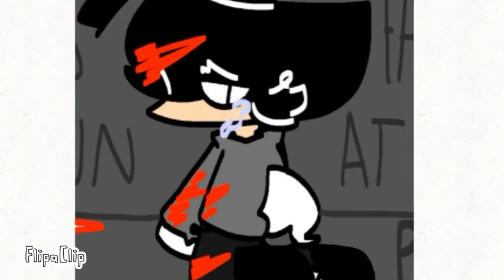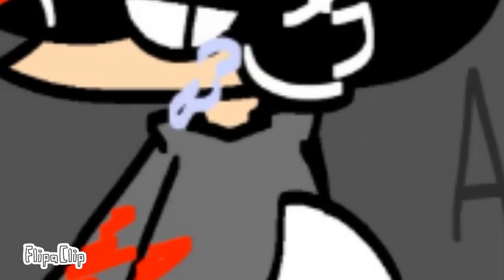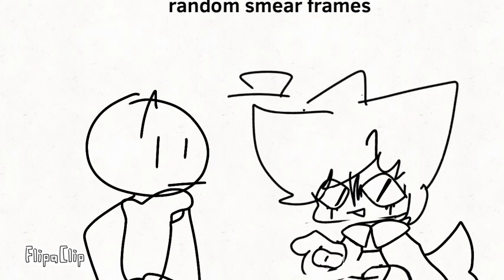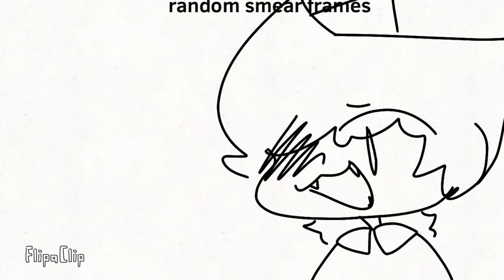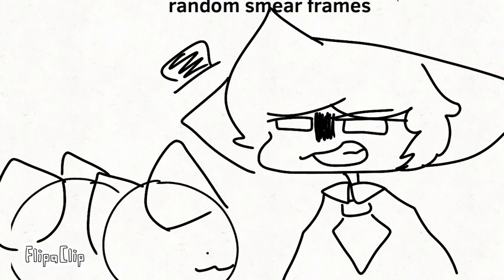Do you like how i walk meme